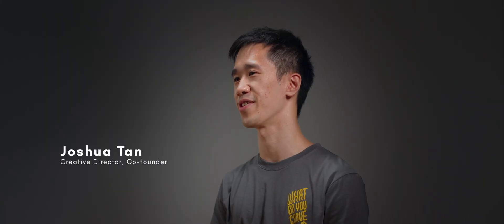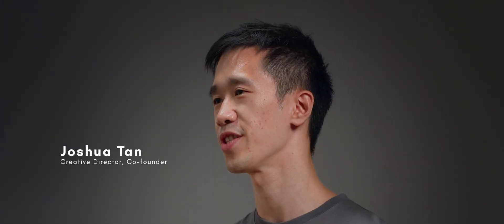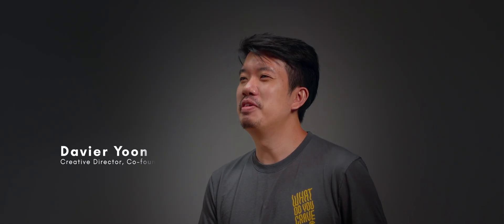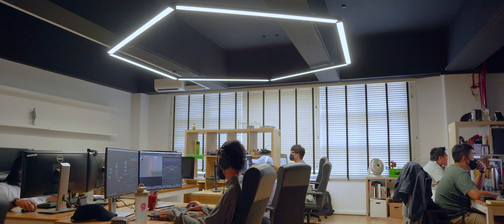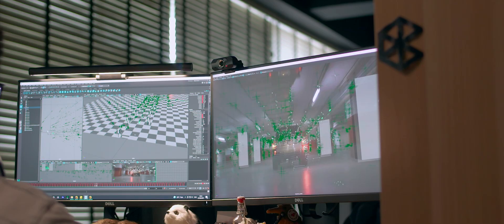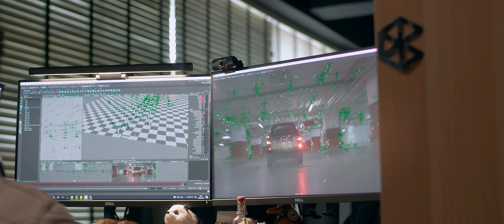Dreamcore x CraveFX | Empowering Creators with AMD Threadripper Pro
Ever wonder what kind of computers power a professional post-production studio?

We chat with CraveFX, one of Singapore's leading animation, motion graphics and visual effects studios, to find out what they Crave, and how AMD's Threadripper Pro platform enables them to deliver fresh and creative work with quick and reliable turnarounds each time.